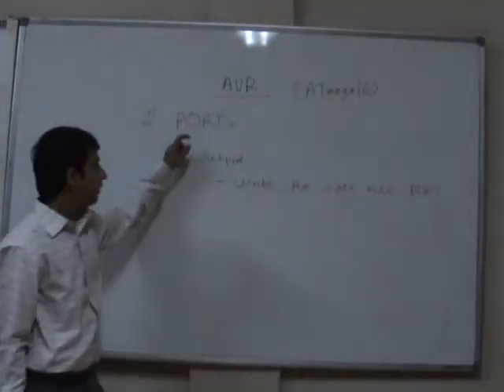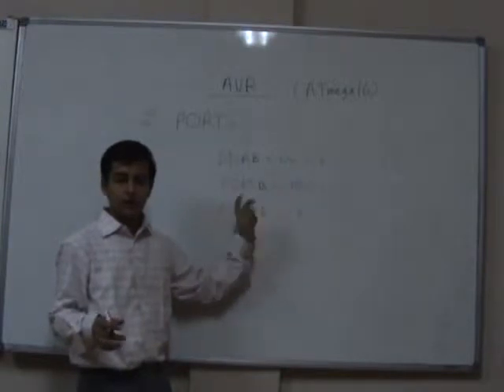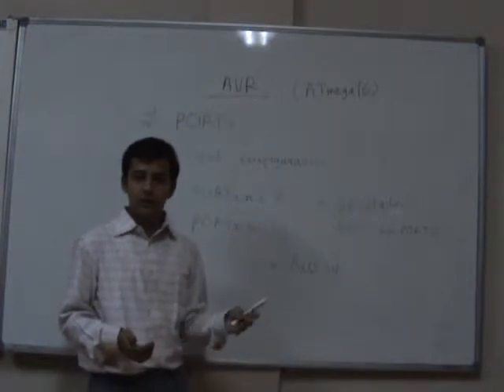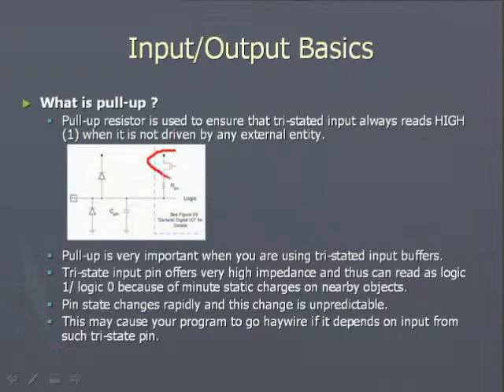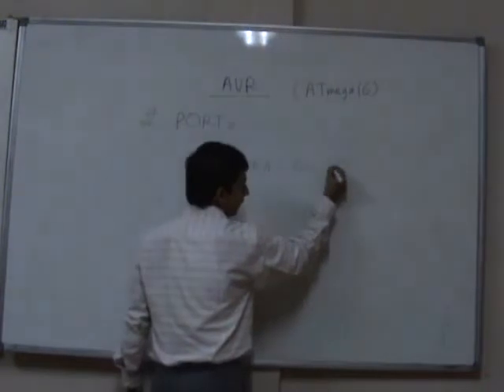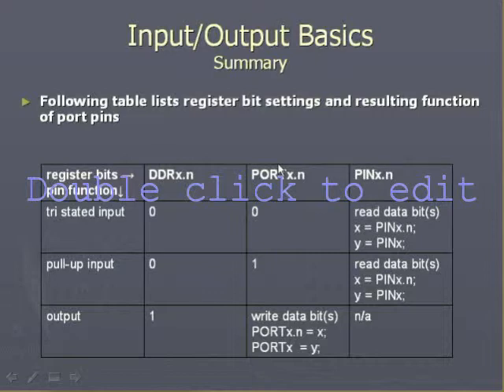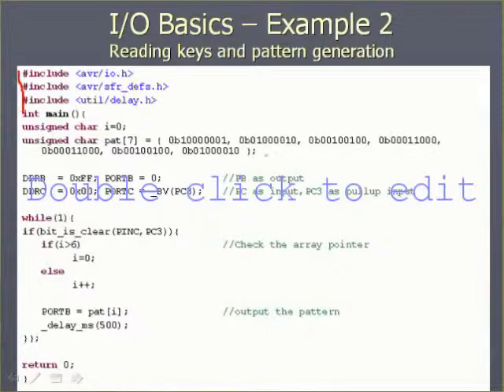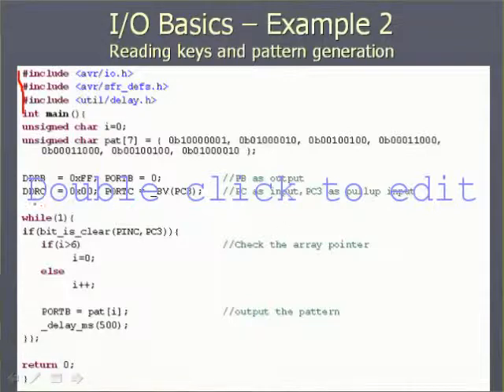AVR microcontroller video tutorials - Part 2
Part 2 - Basics